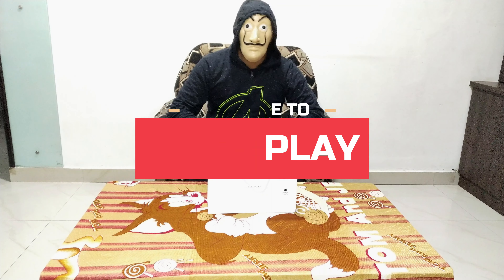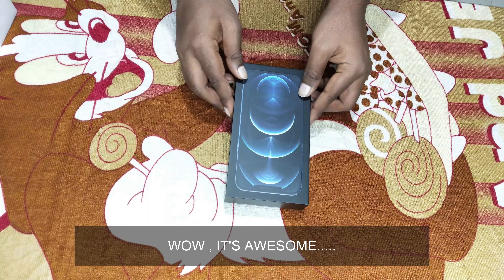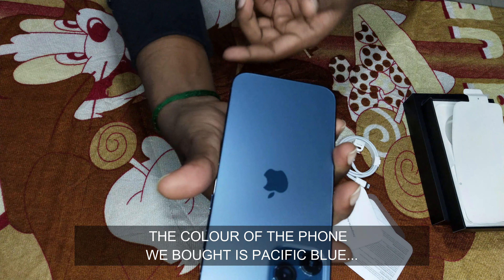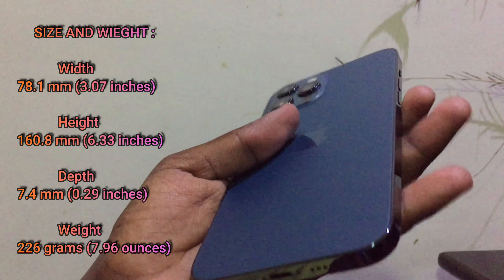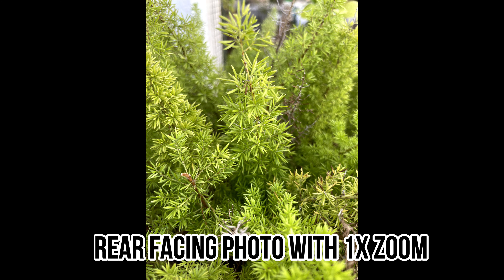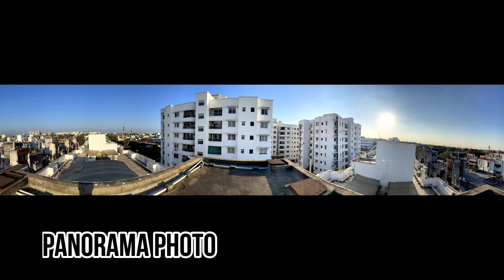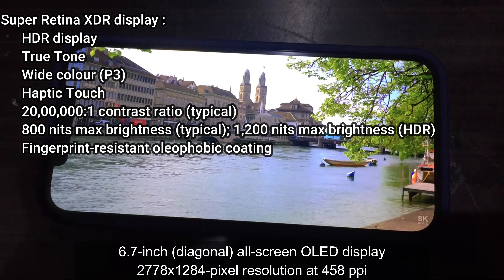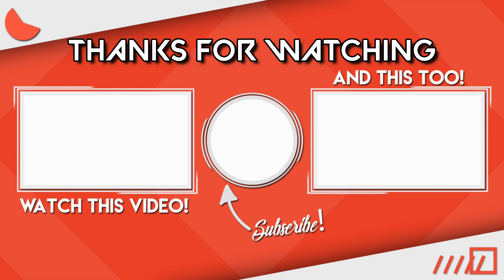iPhone 12 Pro Max - Unboxing and Long Term Review (3 MONTHS LATER)🔥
The iPhone 12 Pro Max is Apple's true flagship smartphone for 2020.

It was super awesome! We love unboxing.
And more video's will reach you soon ,
HI FRIENDS , THIS IS OUR OWN VIDEO